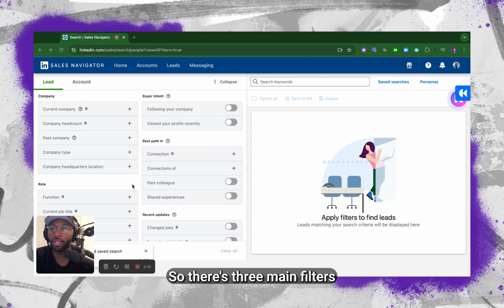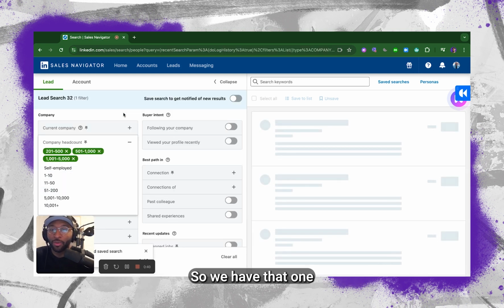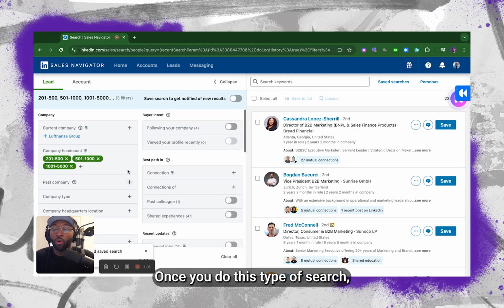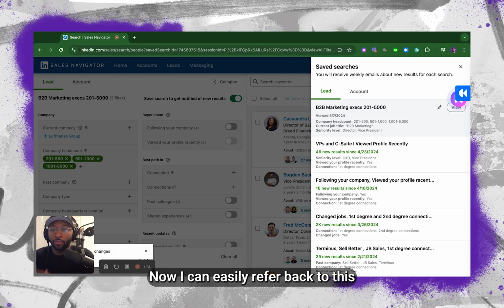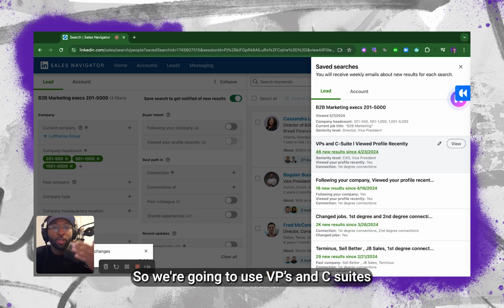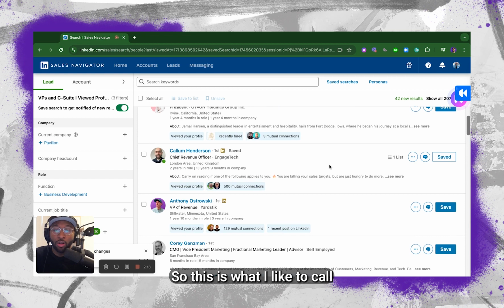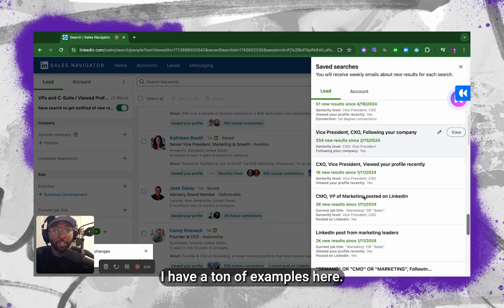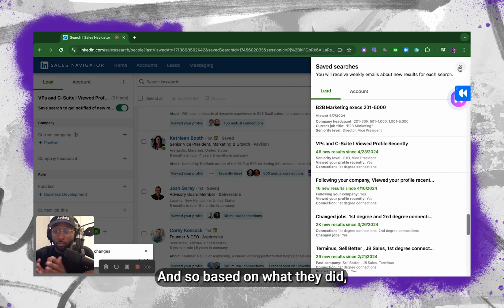How to Build Pipeline Using LinkedIn Sales Navigator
This tutorial will teach you how to use LinkedIn Sales Navigator to build saved searches to generate pipeline and create inbound.

• Pick the right ICP you want to target
• Put the right filters to match that
• Save your searches to keep updated

Put your feedback in the comments.